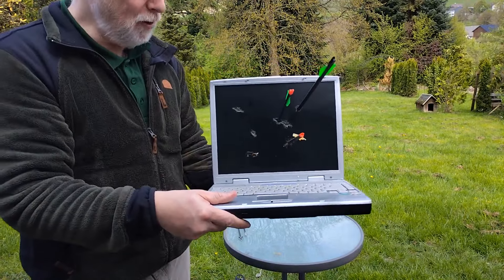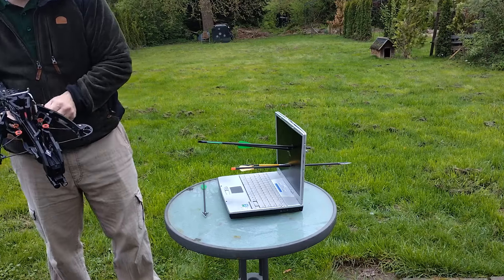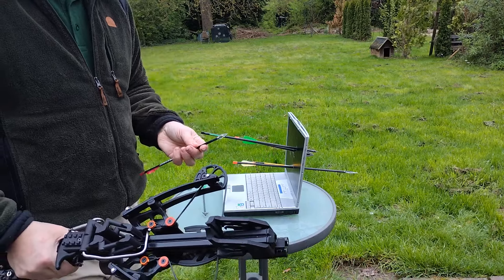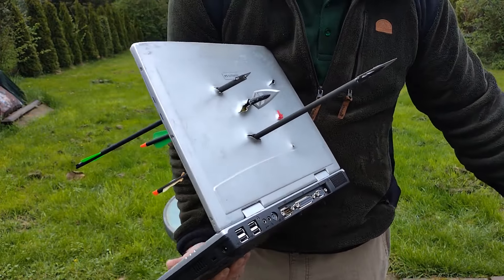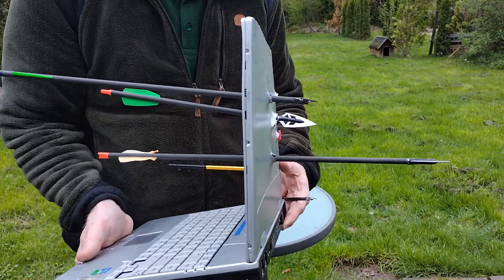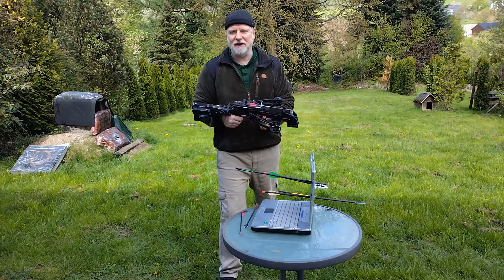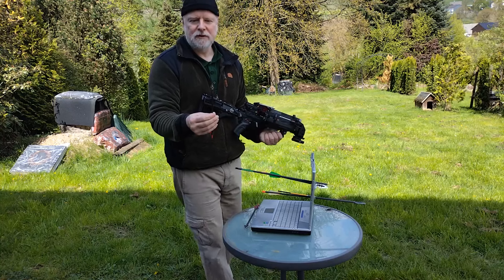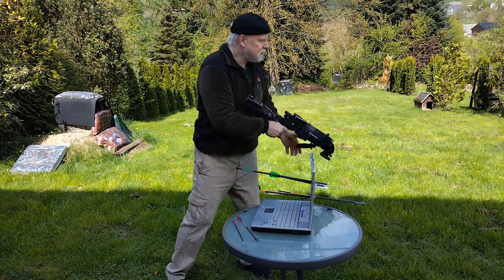Neue MP7 REV - Durchschlagstärker als Siege300 !!!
DIE LINKLISTE :
Günstige Bolzen, Empfohlen für MP7 REV, MP5 Mamba und Mini:
- ADDERBOLZEN 15" 7,5mm 18g nur 2,- Amazon
oder ab 1,60,- Aliexpress

- Gekürzte Adderjagdbolzen 9" 30mm 9,-   sowie  Adderbolzen 9" 3,- bei mir

ZUBEHÖR:
PicatinnyErhöhung 2cm bis 1Zoll, für Scopes überm Magazin 10,-
PicatinnyErhöhung 2,5cm/1Zoll 10,- Alternativ
PicatinnyVerlängerung für Scopes überm Magazin 12,-
Gutes Reddot
Ersatzsehne 26,90,-
REV Sehnenwechseltool - Damit geht der Wechsel in 40Sekunden
Gun Laser für Österreich
Jagdspitzen 30mm breit (Durchschneiden alles, sehr scharf) amazon.de

SCHUSSTESTS

MP7-REV kann auch Extremwinkel, 50Schusstest

REV stärker als Siege300
Titel: Neue MP7 REV - Durchschlagstärker als Siege300 !!!

Viel Spaß!